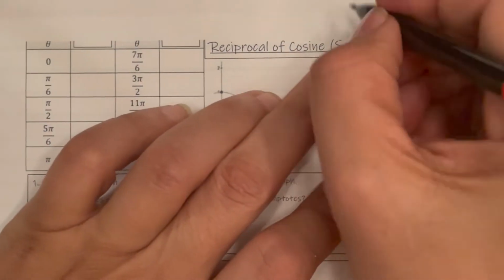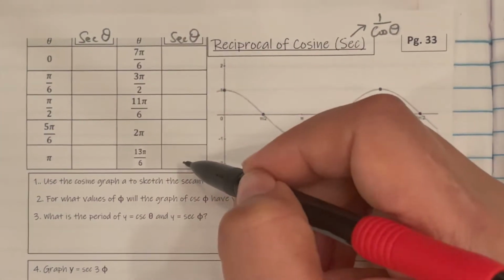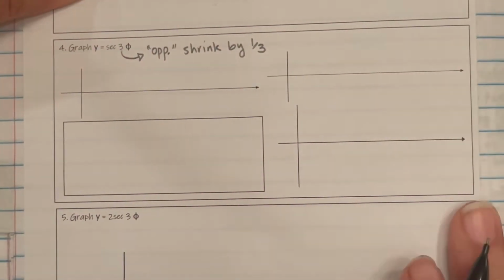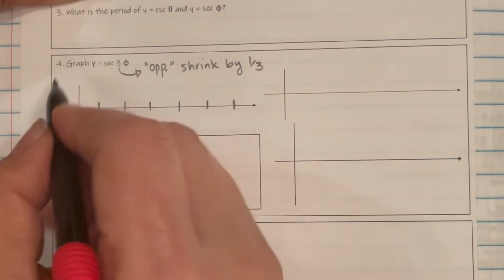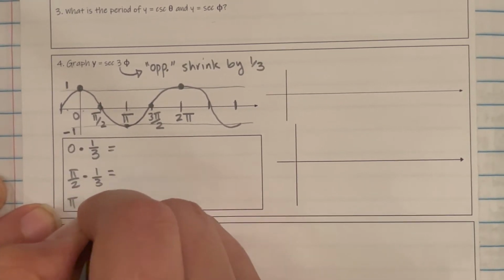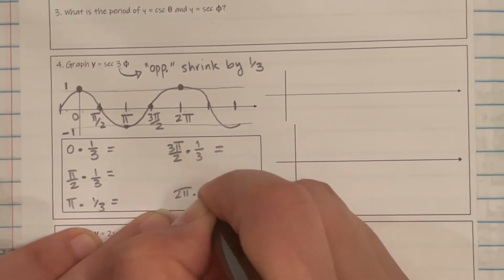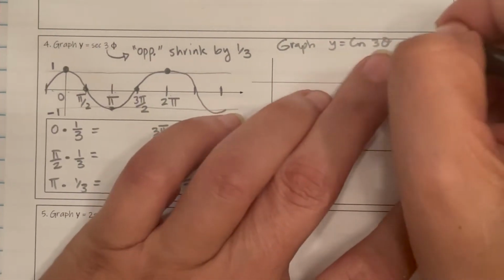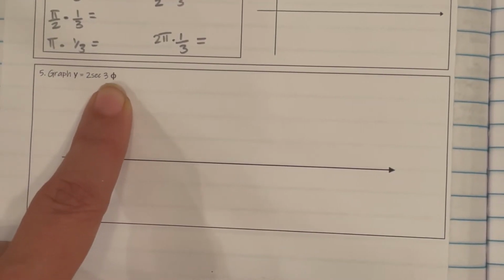Reciprocal of Cos Sec